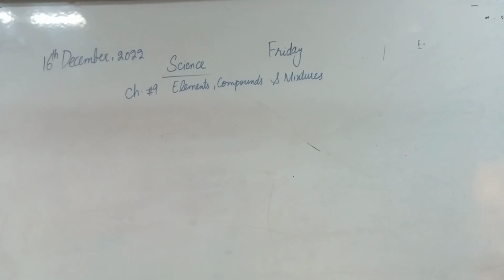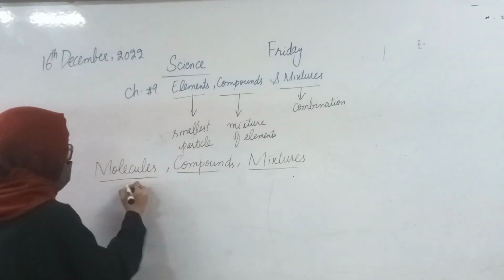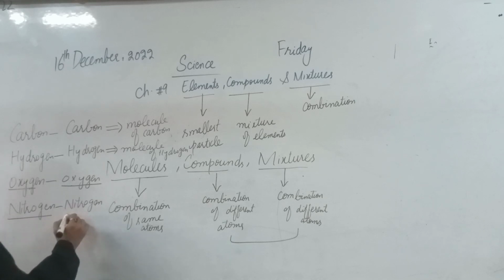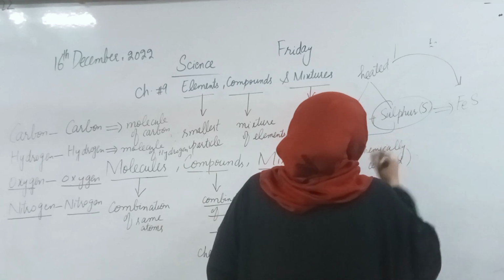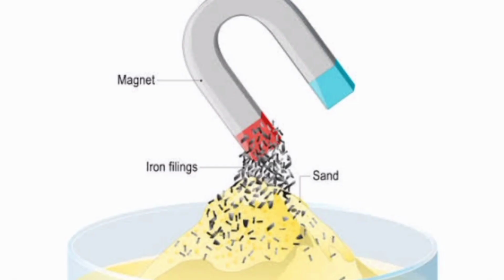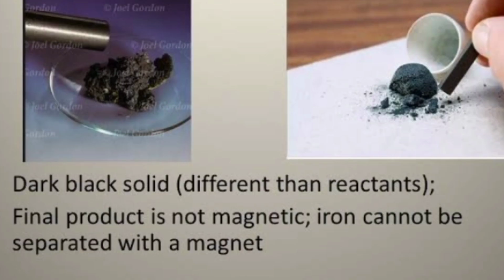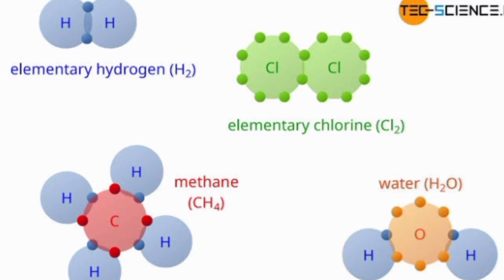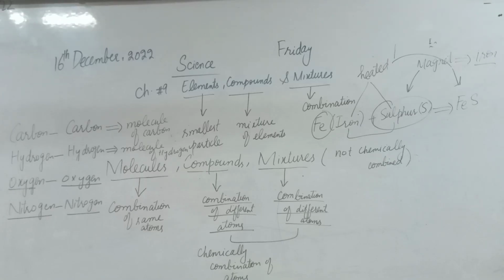Basic Concepts of Chemistry